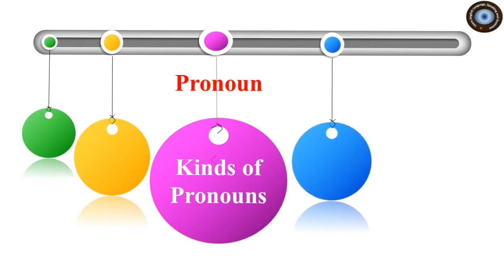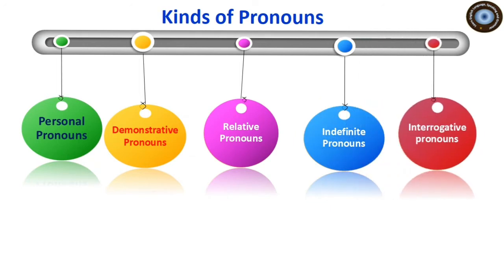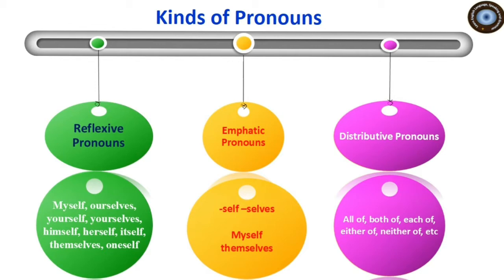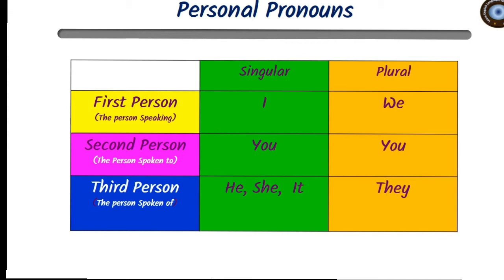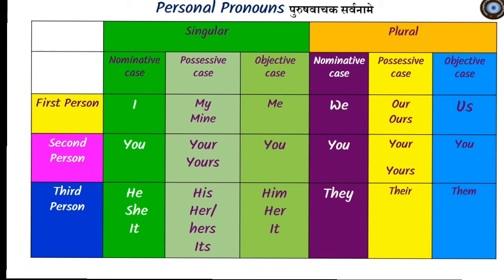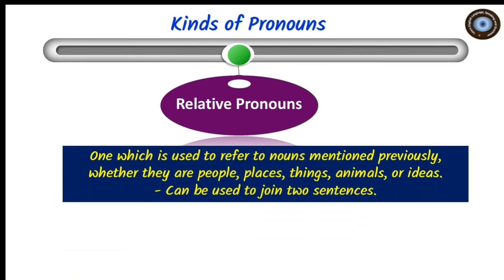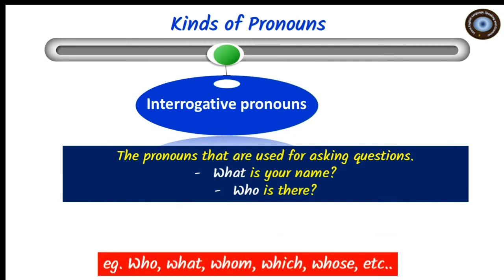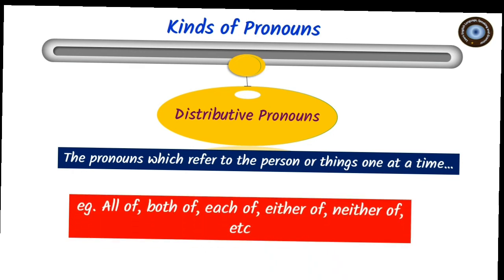Pronouns and Kinds of pronouns in English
English Grammar